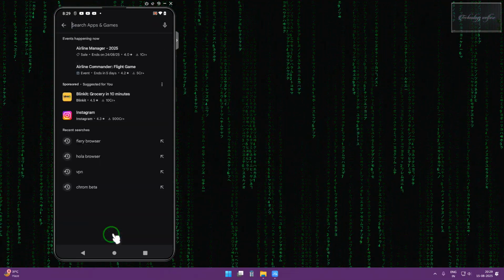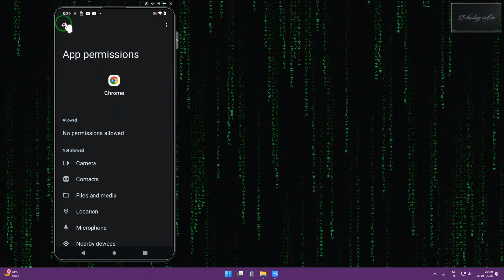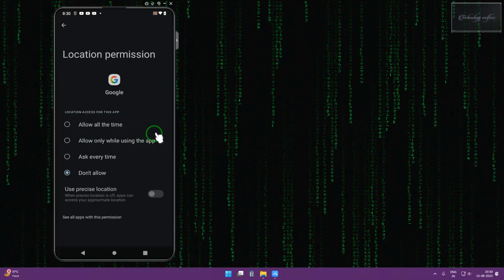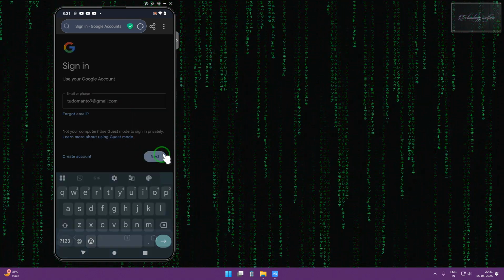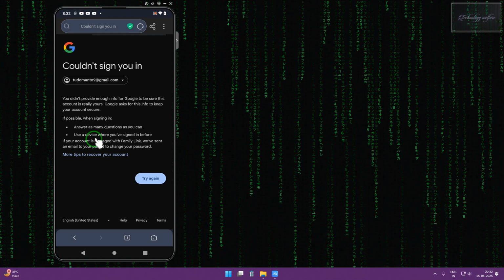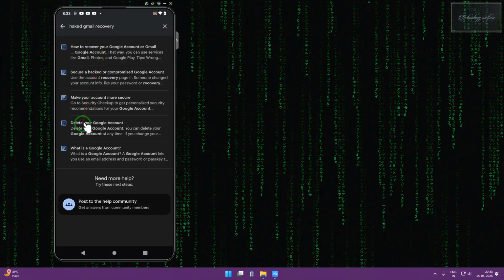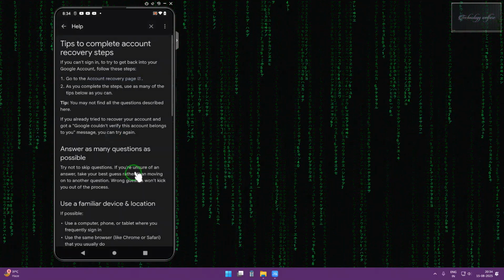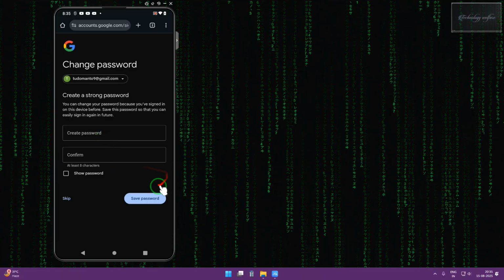🔑 How to Recover Gmail Account Without Recovery Email, Password & Phone Number | Updated Guide 2025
blackghoda Lost access to your Gmail account but don’t have your recovery email, password, or phone number? Don’t worry — this updated 2025 guide will walk you step-by-step through the latest methods to recover your Gmail account safely and quickly.

✅ What you’ll learn in this video:

How to recover Gmail without recovery email or phone number

The latest Google Account recovery process (2025 update)

How to verify your identity to regain account access

Pro tips to avoid losing your Gmail again

📌 Works for: Gmail, Google Drive, Google Photos, YouTube, and other Google services linked to your account.

🔍 Gmail recovery 2025, Gmail password reset, recover Gmail without phone, Gmail account help, Google account recovery